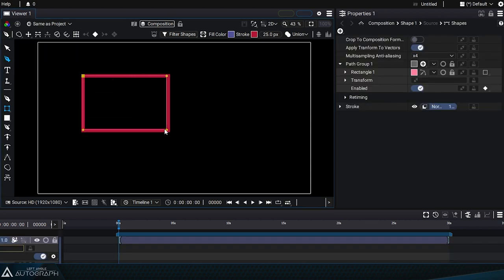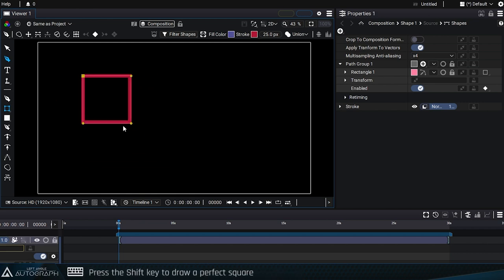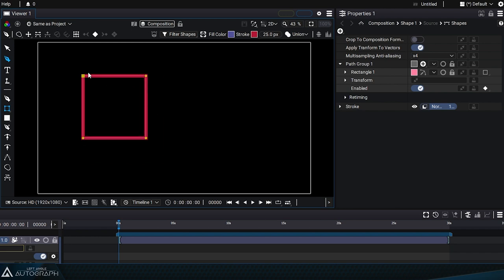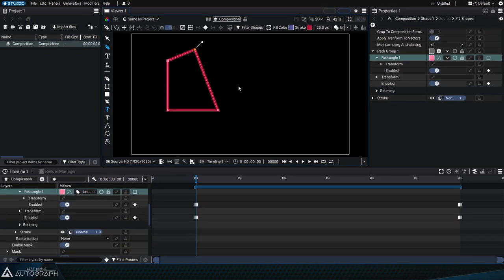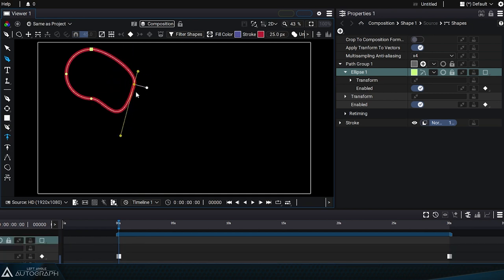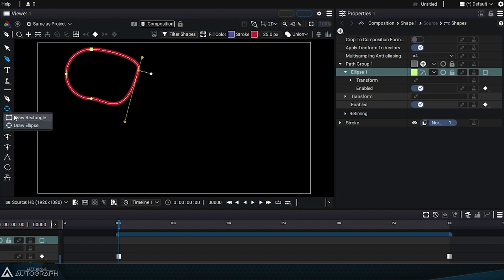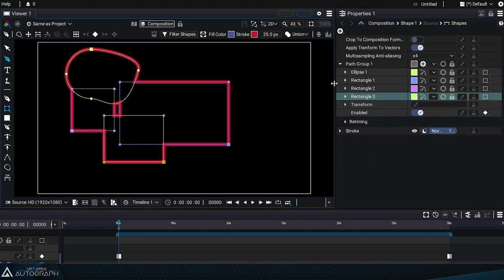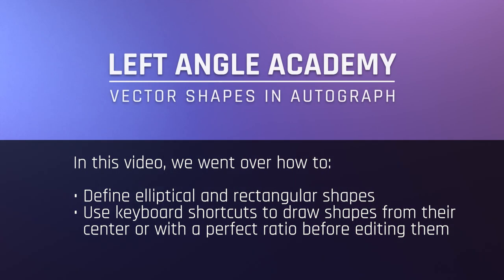Using the "Draw Rectangle" and "Draw Ellipse Tools" | Vector Shapes in Autograph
In this video, you will learn how to define both elliptical and rectangular shapes as well as use keyboard shortcuts to draw shapes from their center or with a perfect ratio before editing them.